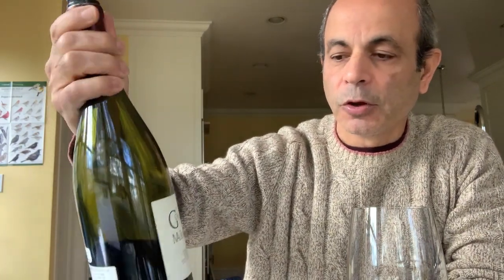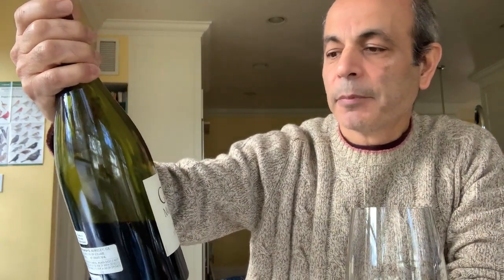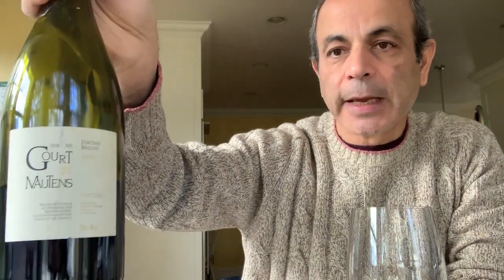Gourt de Mautens Rasteau 2001 Jerome Bressy - Dec 3, 2021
Rich and thick, true Southern French red! Intensely focused on quality and what's good, not what the rules say :) A bit of a rare bird on these shores, but well worth the detour if you see it.